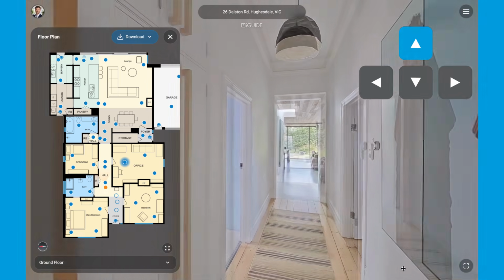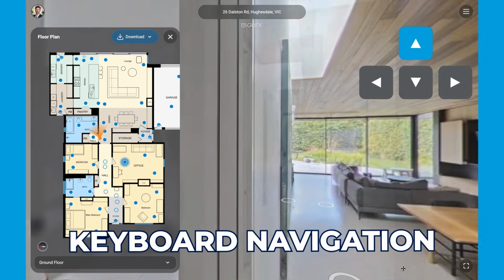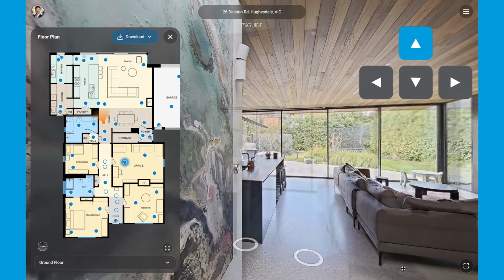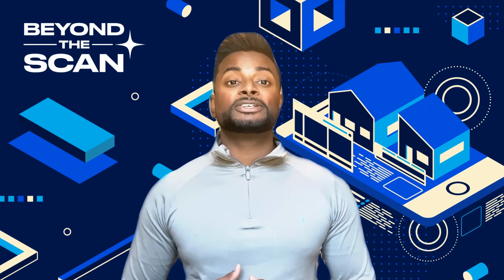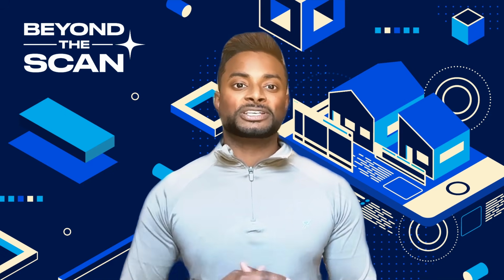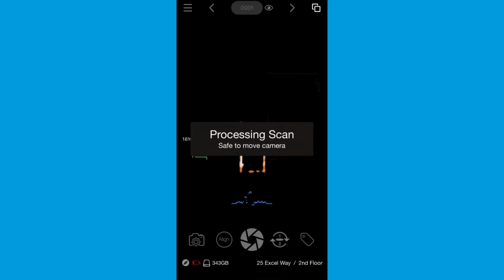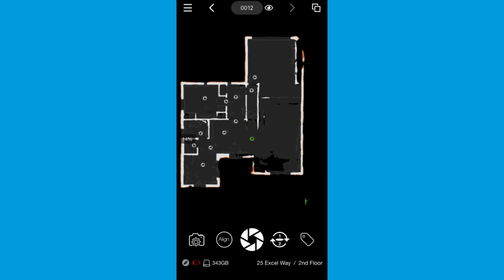What's new in iGUIDE: Real-time floor plan previews, still images + more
Learn about the latest iGUIDE updates, including real-time floor plan previews in the PLANIX app, in-portal still images, faster deliverables and more in your Xactimate sketches, built for real estate photographers and property documentation pros.

In this episode of Beyond the Scan, Mathushan from the iGUIDE team walks through new features designed to help you capture more complete listings and catch problems before you leave the property.

Topics covered:

- Real-time floor plan previews in the PLANIX app
- A cleaner virtual tour with keyboard navigation
- Enhanced tags
- Still images straight from your iGUIDE
- Faster Site Plan delivery and layered SVG exports
- More in your Xactimate ESX sketches, plus ESX Direct

See how real-time floor plan previews let you watch walls, rooms and doorways build on your phone as you scan, so you catch a missed closet or tricky corner on site instead of driving back. You'll also see how in-portal still images and faster deliverables help you get more done in a single visit.

Chapters:
0:00 Intro
0:20 A cleaner virtual tour across devices
0:41 Keyboard navigation on desktop
0:54 Enhanced tags
1:45 Still images straight from your iGUIDE
2:16 Faster Site Plan delivery
2:27 Layered SVG floor plan exports
2:44 More in your Xactimate sketches
3:11 ESX Direct for Instant Sketch
3:22 Live chat support
3:49 Real-time floor plan preview
4:38 What's next